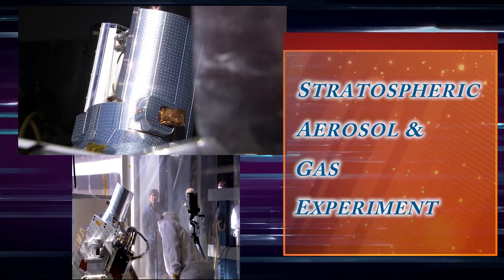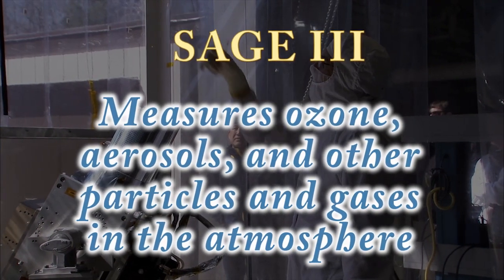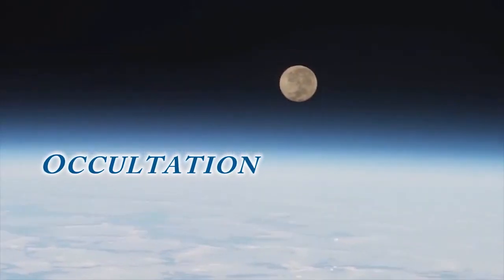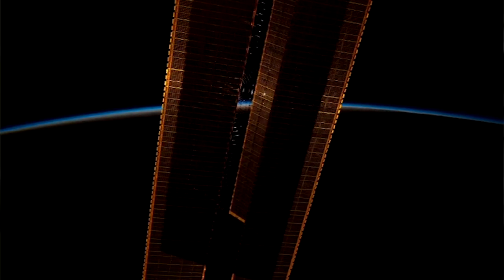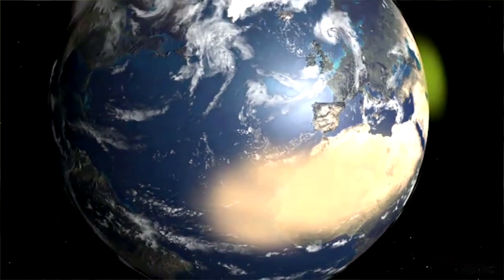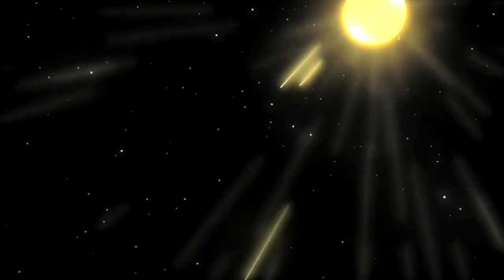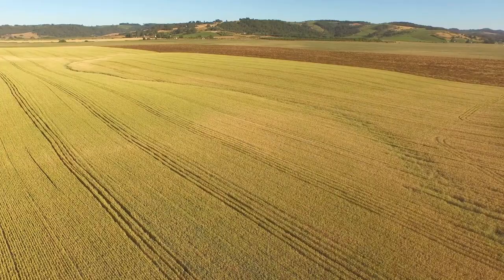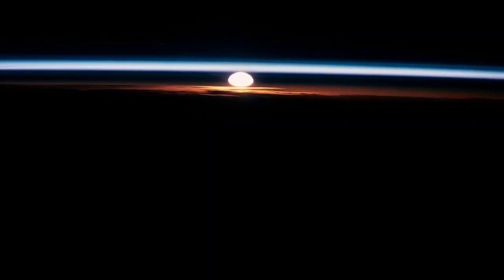SAGE-III Ready for Ozone Checkup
A third-generation investigation into the state of the ozone layer of Earth’s atmosphere is scheduled for launch to the International Space Station on the SpaceX-10 cargo ship.  Marilee Roell of NASA’s Langley Research Center explains how the third iteration of the Stratospheric Aerosol and Gas Experiment will measure ozone, aerosols and other components of the atmosphere for scientists who hope to see an improvement in the atmosphere’s ability to protect the planet—and everyone and everything on it—from harmful ultraviolet radiation.